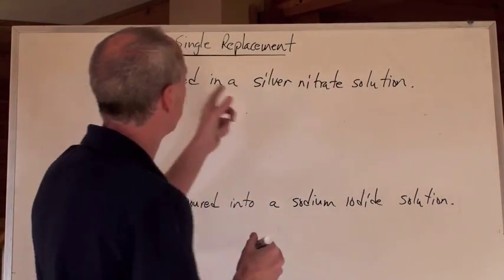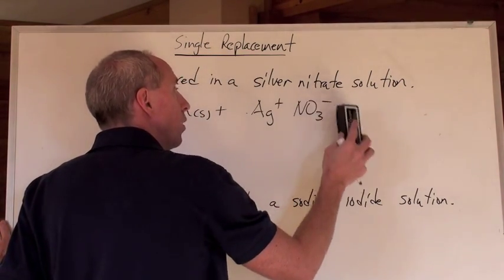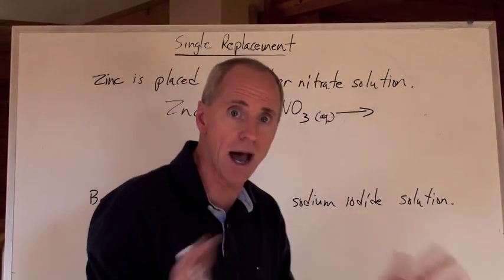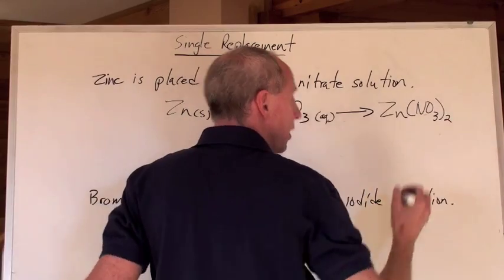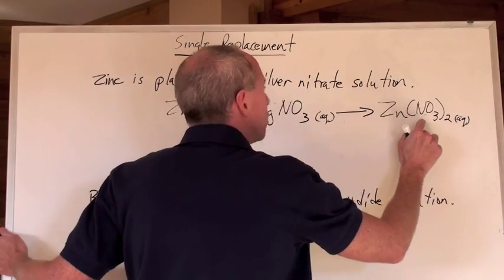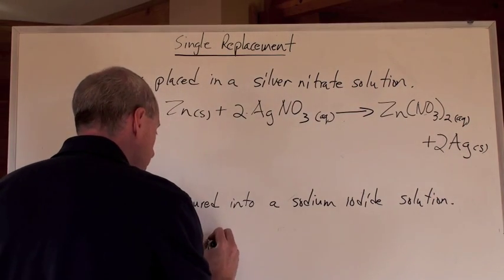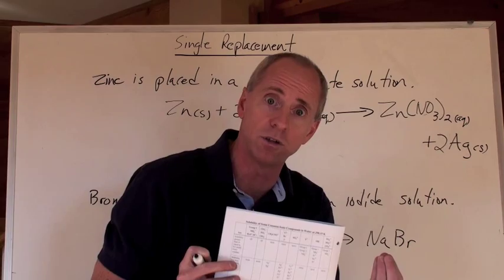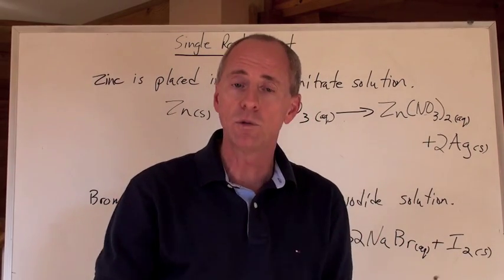Chemguy Chemistry: Compounds and Reactions 9: Single Replacement Reactions